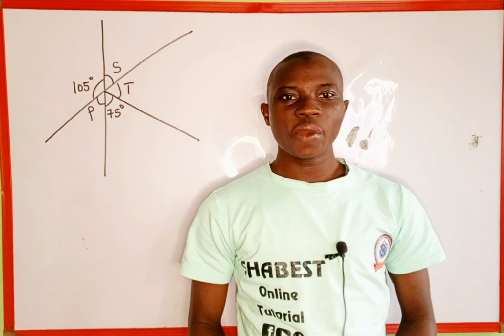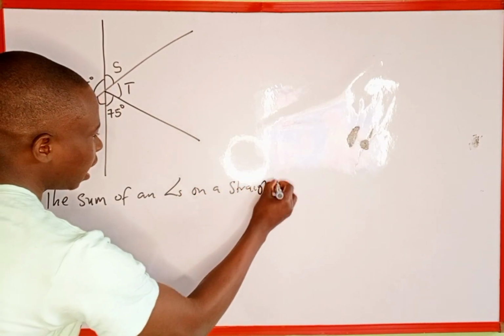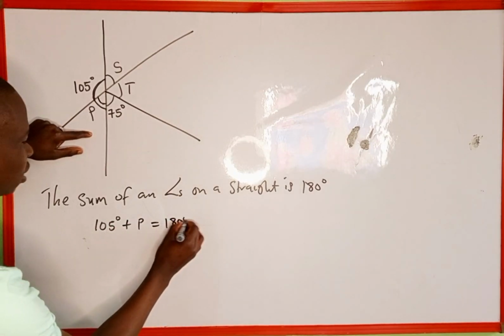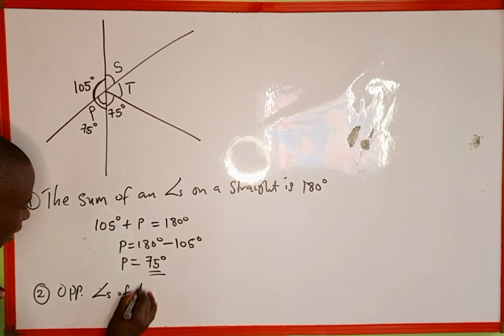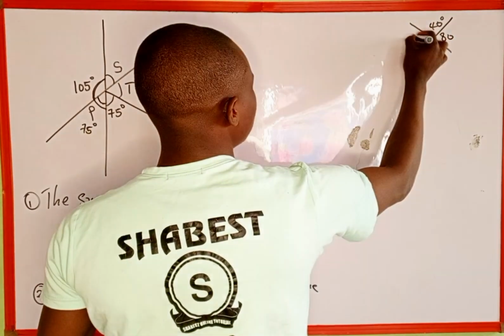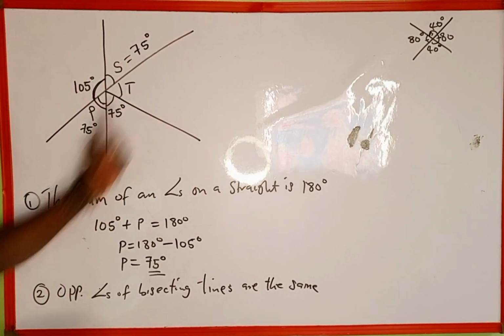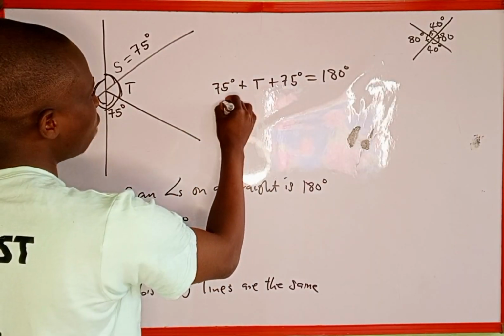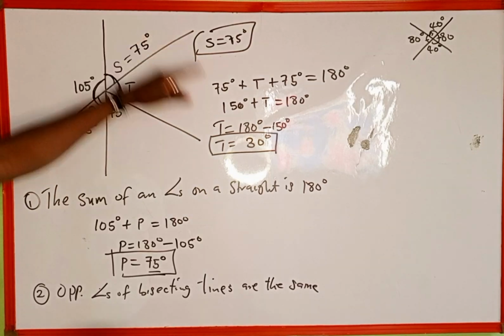Geometry. find the missing Angles